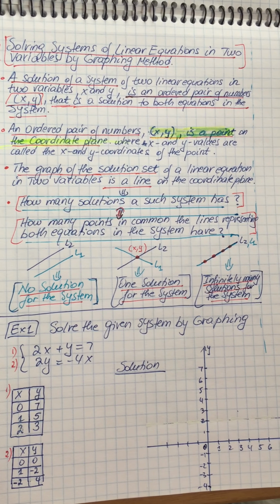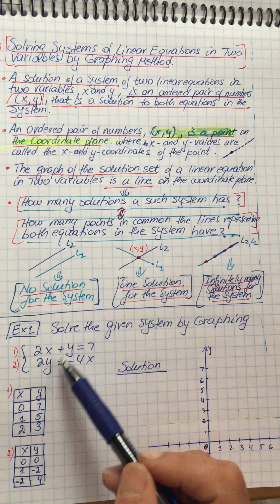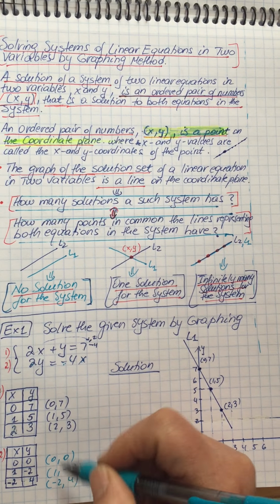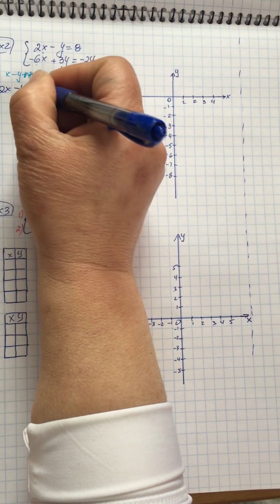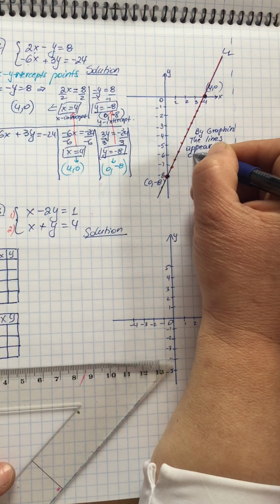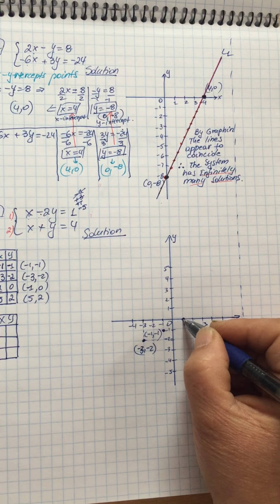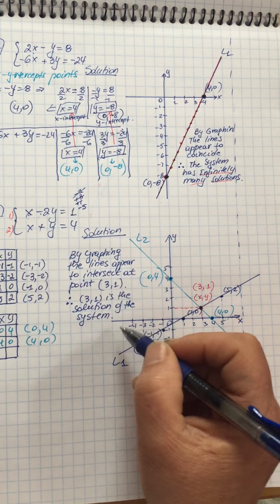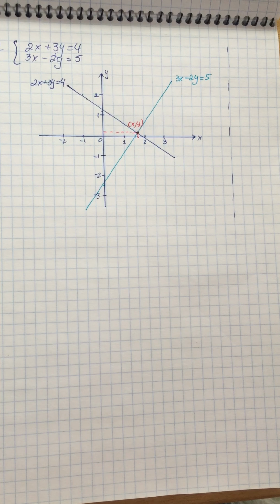Solving Systems of Linear Equations in Two Variables by Graphing Method